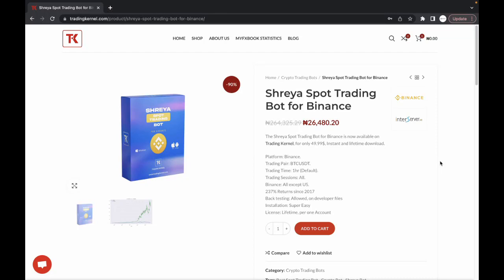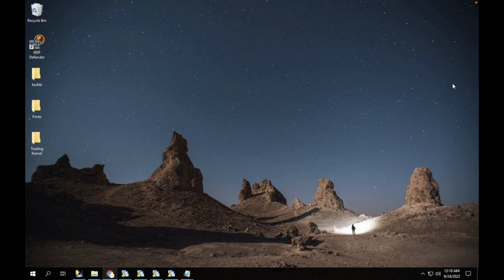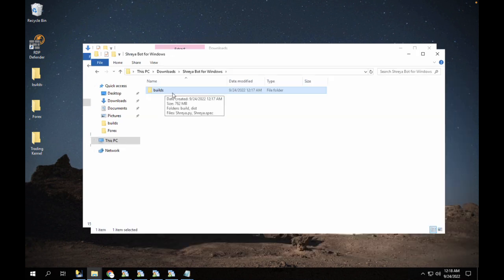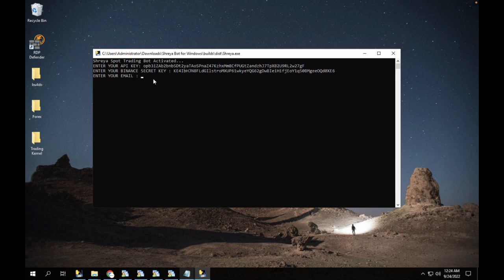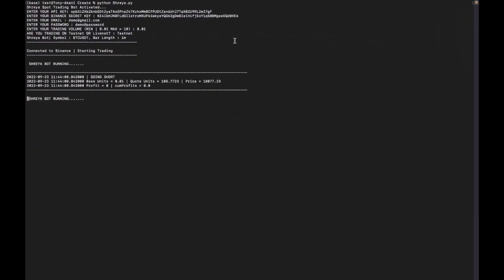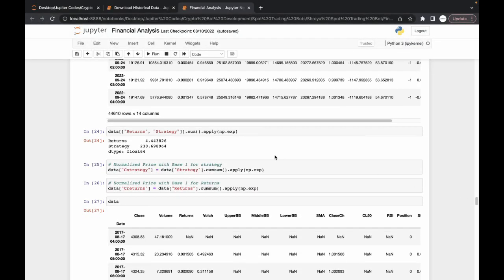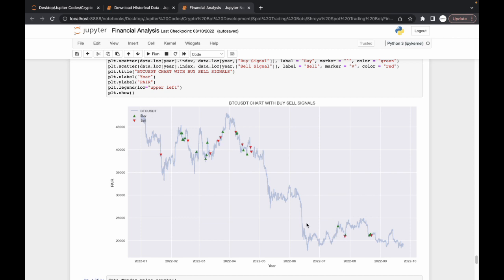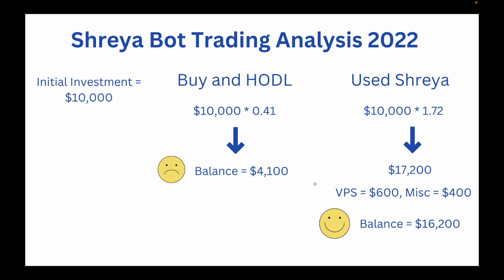Shreya Spot Trading Bot for Binance (BTCUSDT 10,000%+ Returns!!) Installation and Financial Analysis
Click the Link Download the Shreya Spot Trading Bot for Free now (first 50 people)

Shreya Bot for Binance is a fully automated BTCUSDT Spot Trading system, built by the developers at Trading kernel

This system uses a set of Advanced calculations to Buy BTC with USDT at an estimated low price, and sell BTC into USDT at a high price. The Shreya Bot has returned roughly above 200 times Initial Investment since 2017, according to historical data backtest, when BTCUSDT was listed on Binance Spot Trading Platform, while a default Buy and HODL, has only returned 5 times the initial capital.

Shreya Bot Download and Installation - 3:21
Shreya Bot Financial Analysis - 13:51
Shreya Bot vs Default Buy and HODL in 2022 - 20:31

1) Trading is Risky!: Contrary to what other platforms tell you, trading is risky! and we are not to be held responsible for any loss of funds due to any trading software on our platform. But here is the catch, if you follow our instructions to the teeth you have a really low probability of blowing your account. Always use a fail safe script regardless of how safe the bot may seem.

Please Check this out and give it a try!